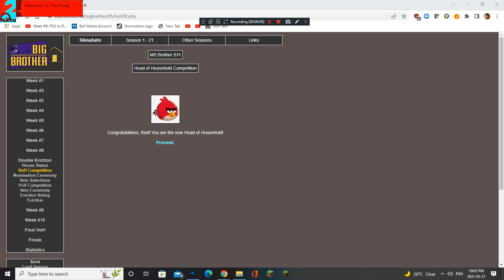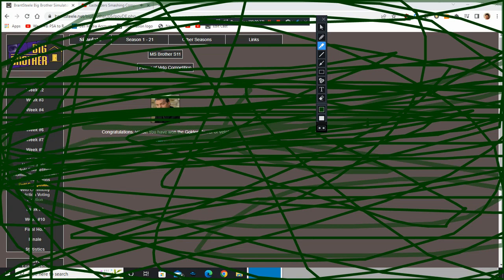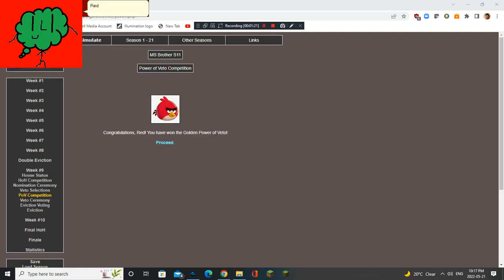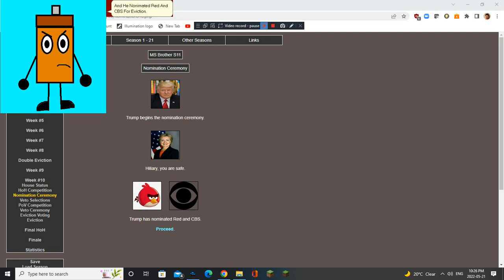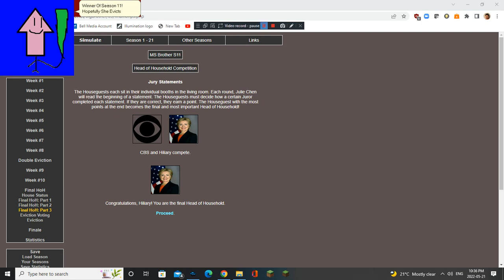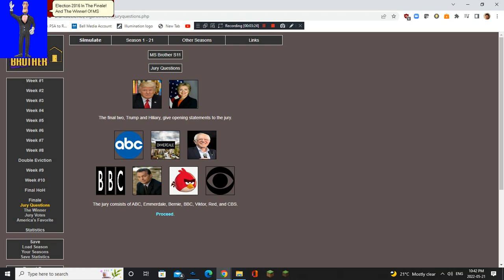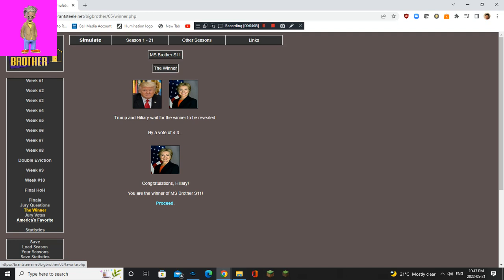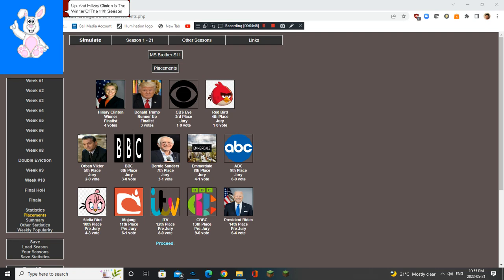MS Brother 11 Episode 4: The Finale!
New Microsoft agent Videos in 1 day!